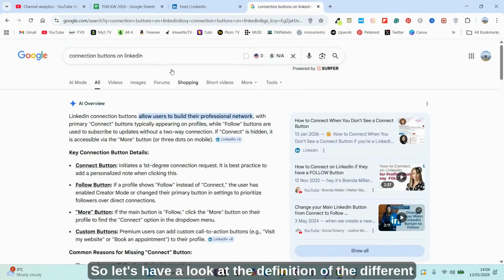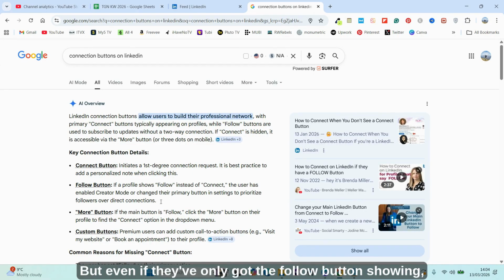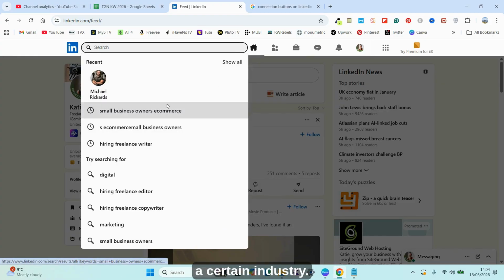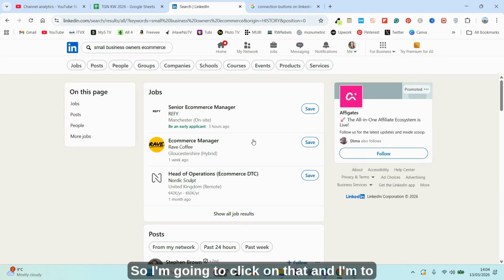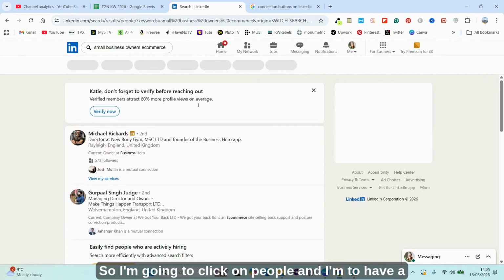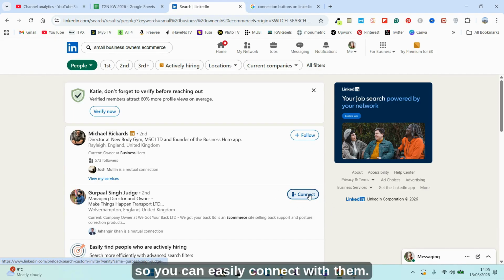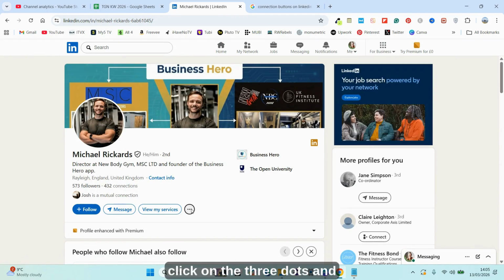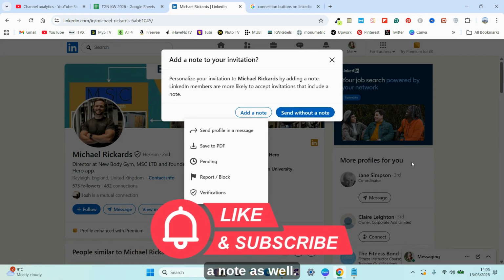How to Connect With Someone On LinkedIn | LinkedIn Connection Requests | LinkedIn Tutorial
Today, we're diving into exactly how to connect with someone on LinkedIn.

This quick tutorial will show you the best Linkedin tips for building connections and effective networking.

Learn how to get more connections on Linkedin for job searching or business growth.🚀